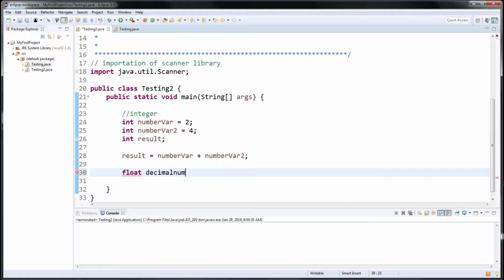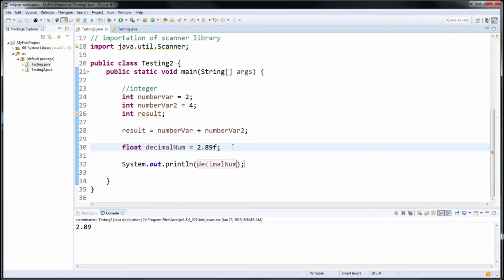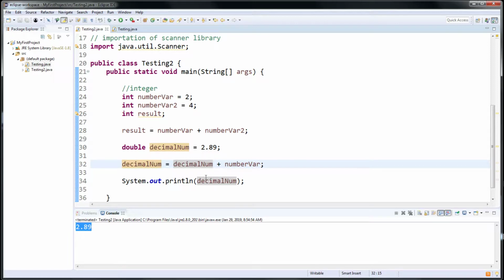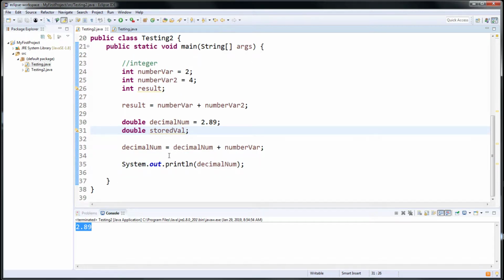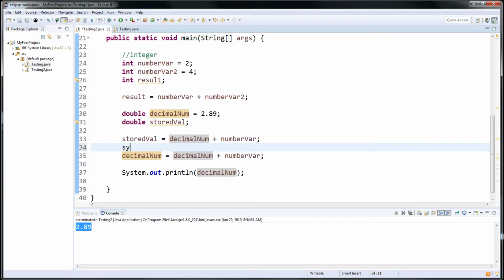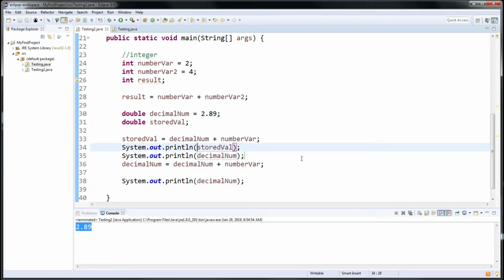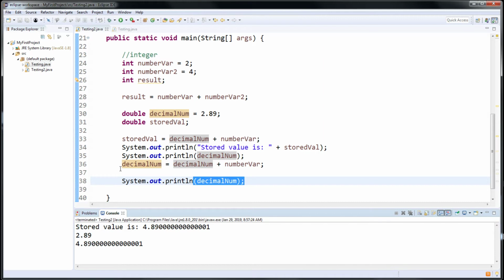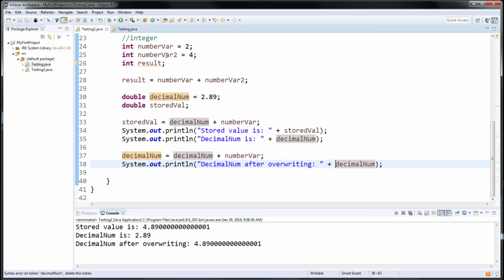Java Tutorial -- EP05 -- Variable Creation